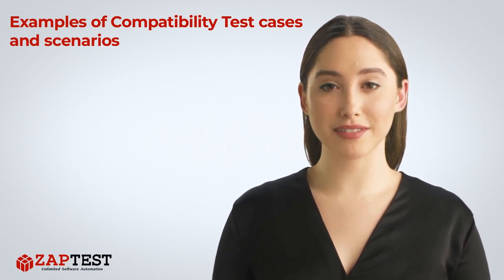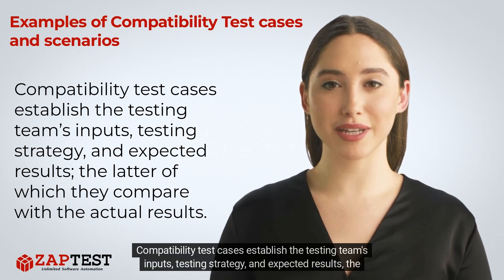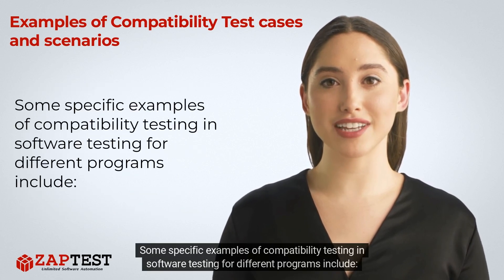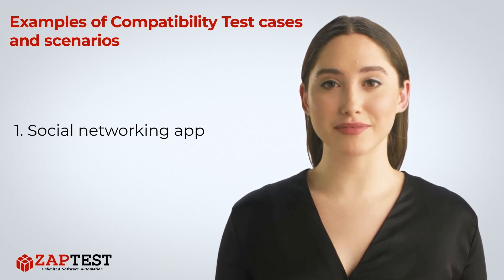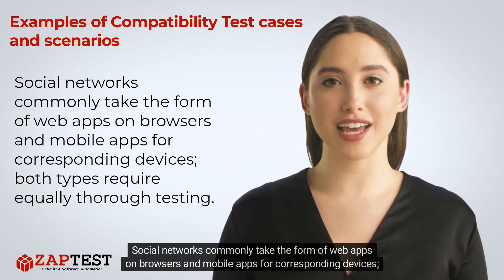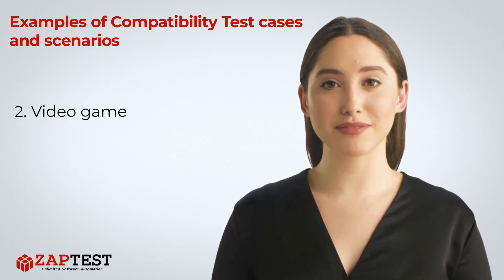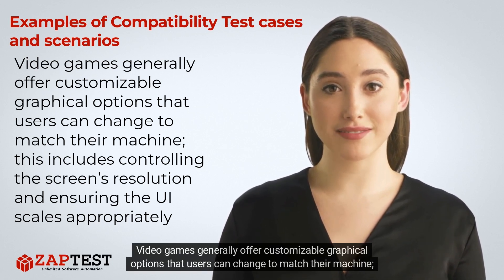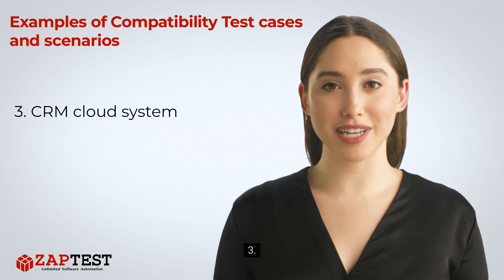Examples of Compatibility Test cases and scenarios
✅ Compatibility test cases establish the testing team’s inputs, testing strategy, and expected results; the latter of which they compare with the actual results. As the checks cover many devices and configurations, this is often an extensive process.

❓ Question …

. Unlimited Licenses